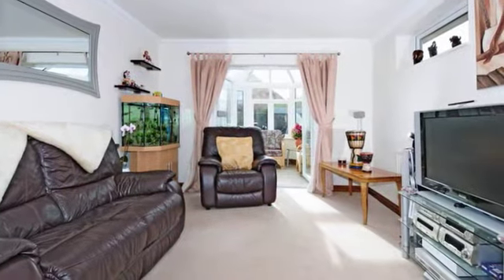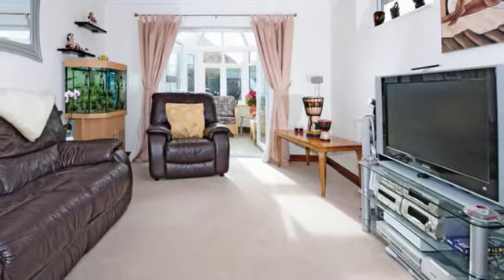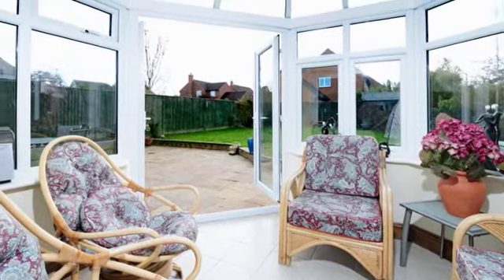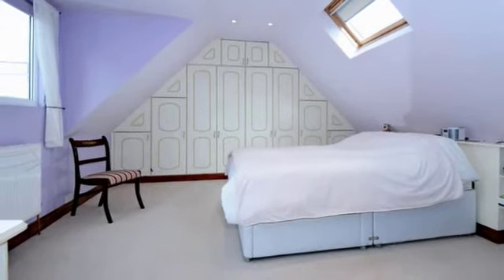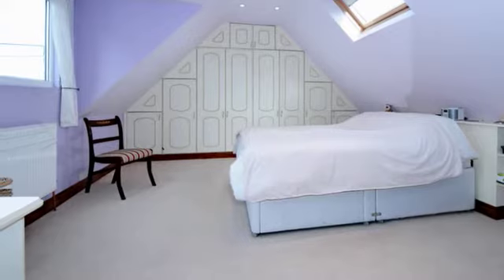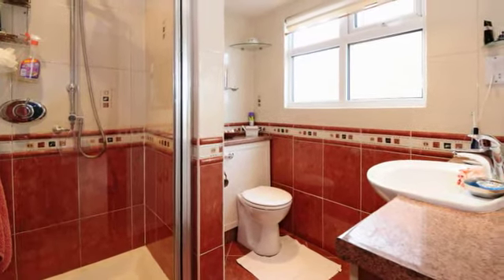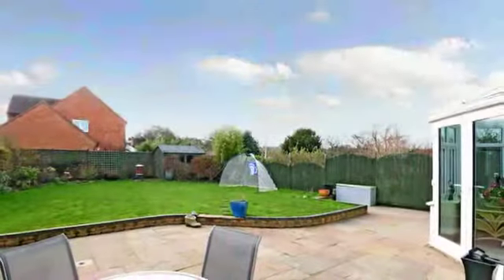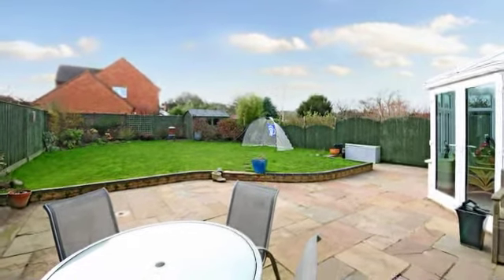115365 - Eythrope Road